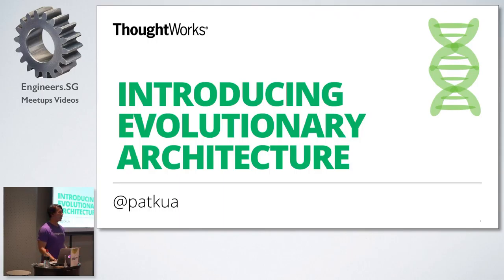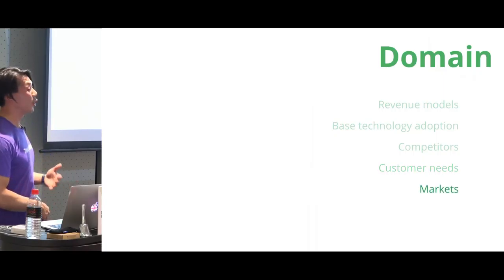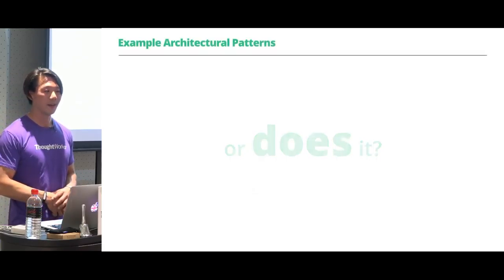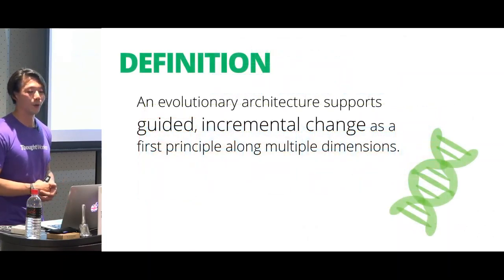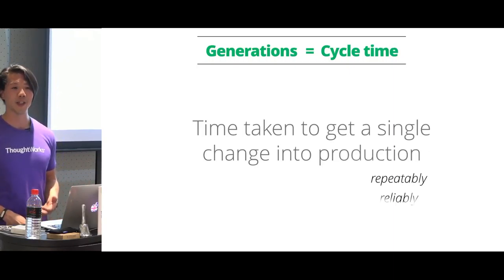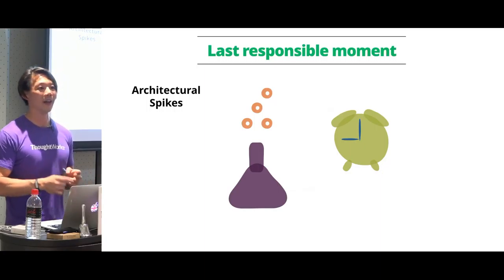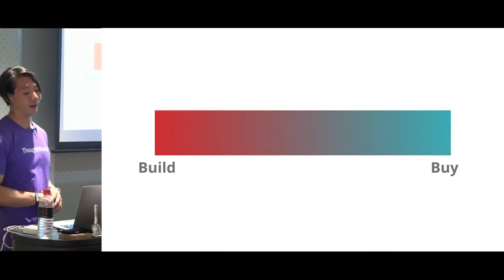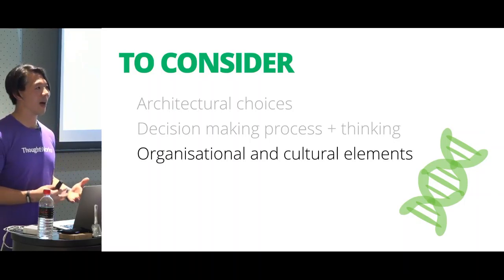Evolutionary Architecture with Patrick Kua - ThoughtWorks Talks Tech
Speaker: Patrick Kua (@patkua)

In our industry, one of the only guarantees is change. Many of today’s tools, technologies, and business models will soon cease to exist, only to be replaced by newer ones. Architects face the challenge of planning for today’s systems knowing that the problems of tomorrow will be completely different from the problems of today. Evolutionary architecture is an architectural approach that prioritizes change as a first principle but balances this need with delivering value early. Architects who adopt evolutionary architecture approaches make better choices that enable future change. Patrick Kua explains what evolutionary architecture is and why it’s important. Patrick examines some well-known architectural styles, looking at how well they adapt to change and fit the characteristics of evolutionary architecture, before outlining the principles that guide architectural and design decisions and concrete practices to help teams build systems that can evolve over time.